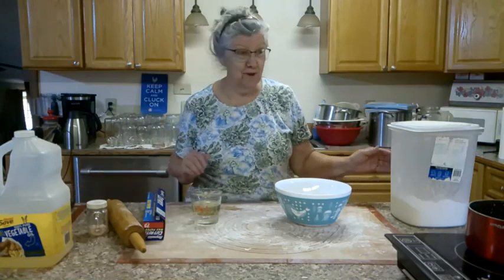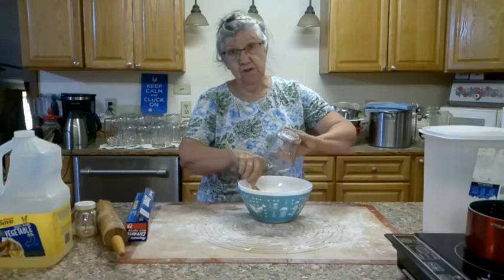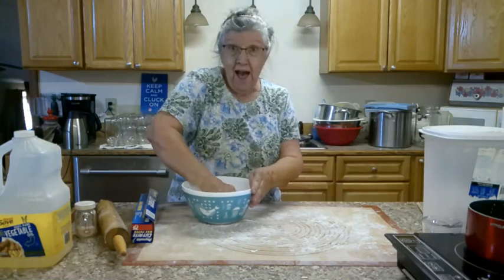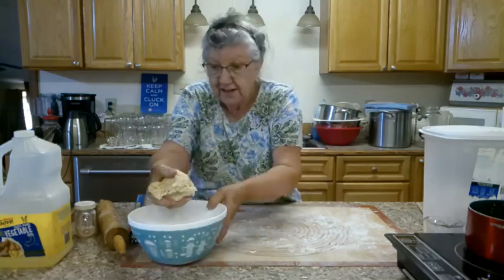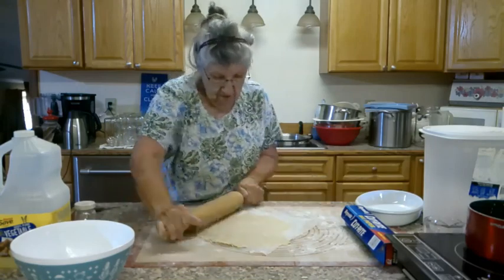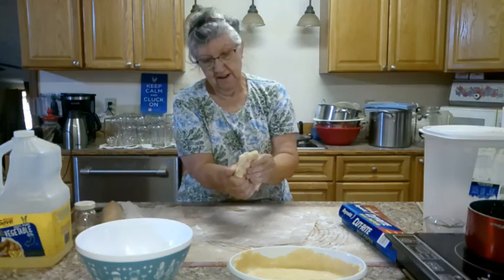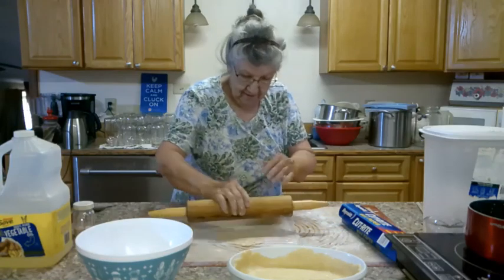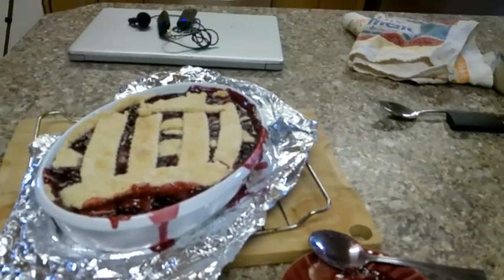Blackberry Cobbler for Mr Terry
Come on in and watch a little bit...I had video issues as usual. but I still got it done in spite of mistakes.   It's not a perfect world.  and ugly cobblers still taste just as good.  Its easier for me to make a cobbler than to make a video of making a cobbler.  haha